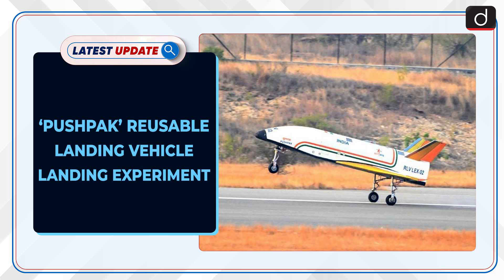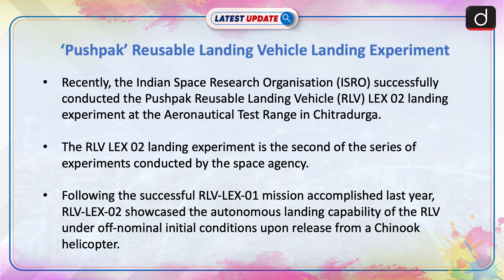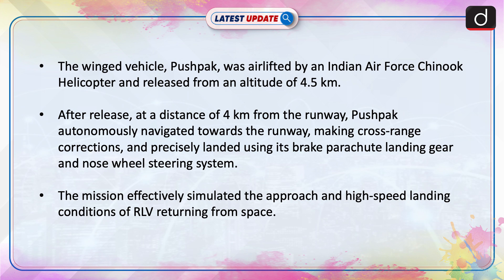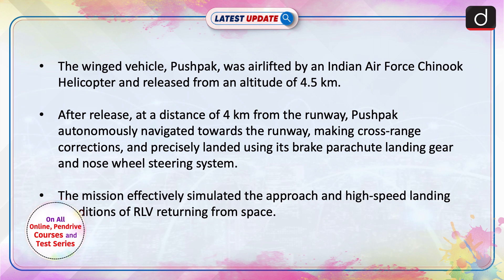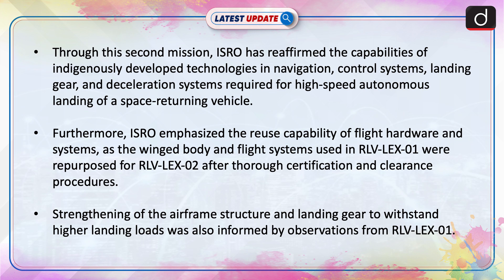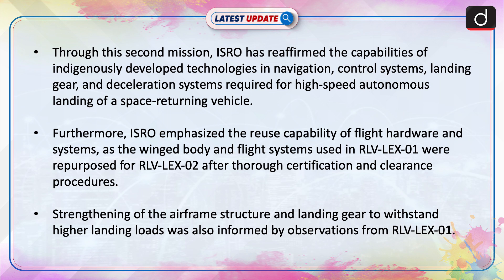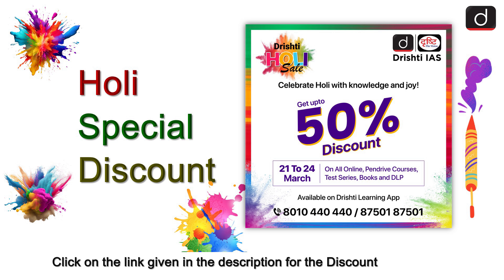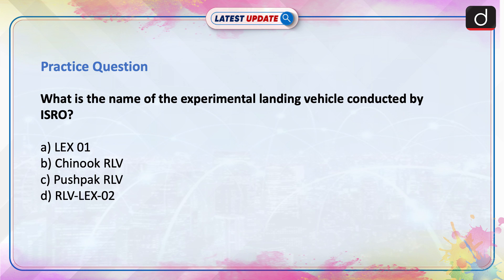‘Pushpak’ Reusable Landing Vehicle Landing Experiment | Latest update | Drishti IAS English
ISRO successfully conducts the second experiment of the Pushpak Reusable Landing Vehicle (RLV) series, demonstrating precise autonomous landing capabilities after release from a Chinook helicopter, marking a significant advancement towards future Orbital Re-entry missions.

Dear Viewers,